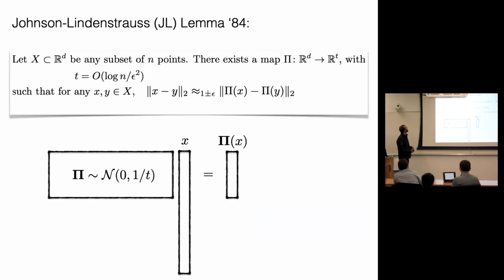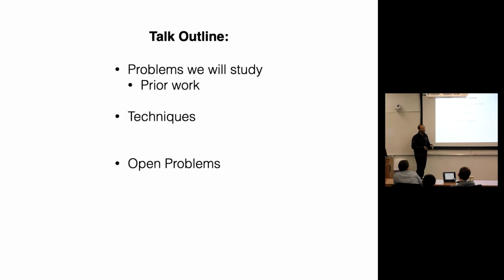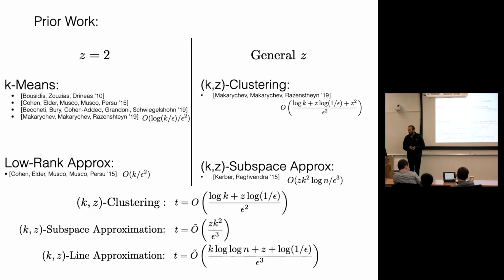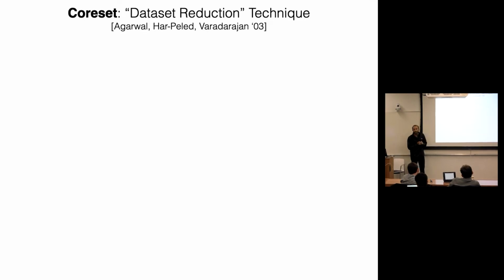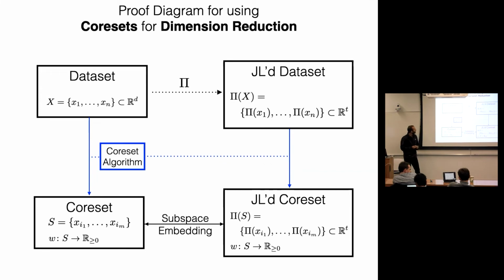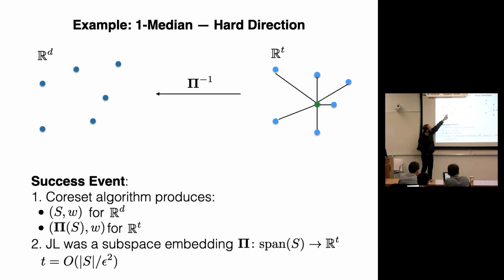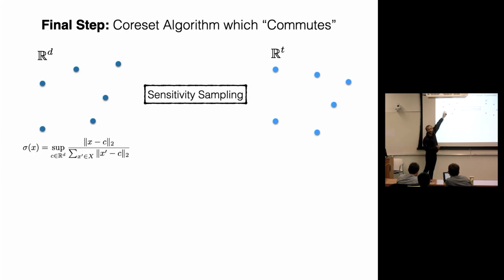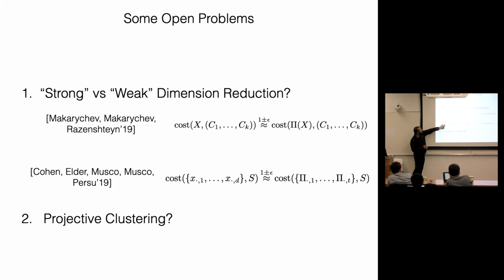IDEAL Workshop: Erik Waingarten, Johnson-Lindenstrauss for Clustering and Subspace Approximation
The Johnson-Lindenstrauss lemma says that for any set of vectors in a high-dimensional space, there exists an embedding into a much lower dimensional space which approximately preserves all pairwise distances. Here, we explore dimensionality reduction for other geometric optimization problems: given a geometric optimization problem (for example, k-means clustering or principal components analysis) is there always an embedding to a lower dimensional space which approximately preserves the cost of the optimization? In this talk, I will overview a few results in this space, and present a new technique for using coreset constructions in order to get improved dimensionality reduction.

Based on joint work with Moses Charikar.